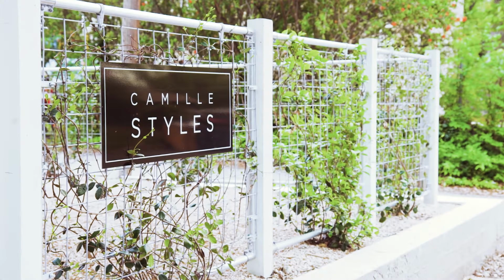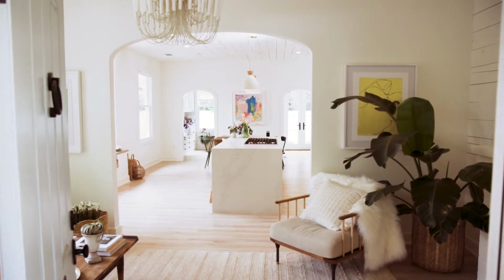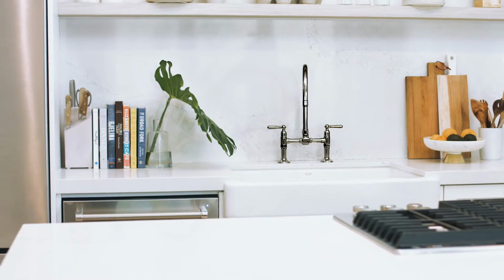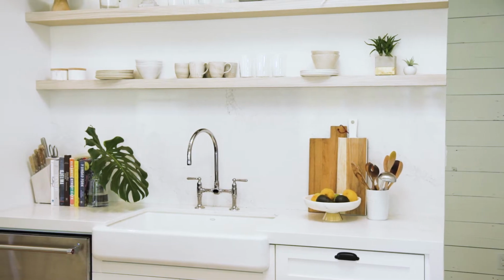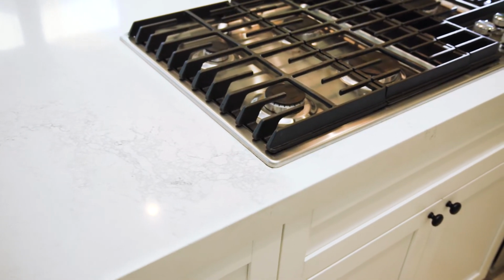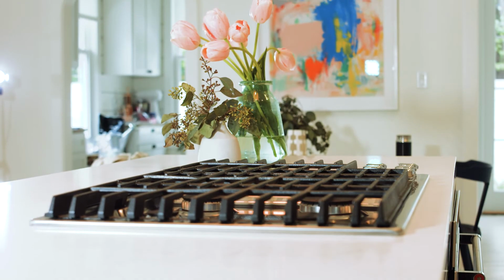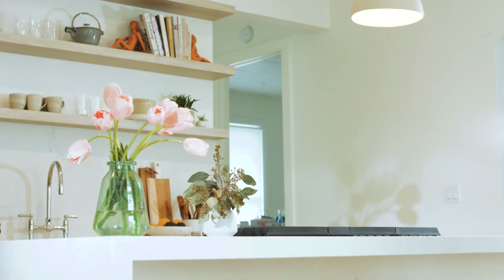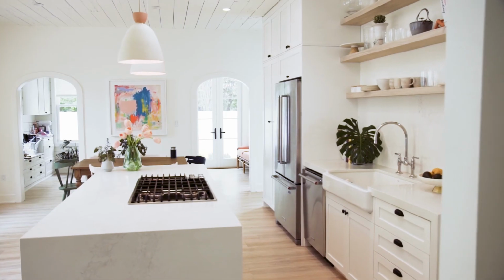Camille Styles' Studio Kitchen in Calacatta Nuvo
Step inside Camille Styles' studio kitchen as she shares why she chose Caesarstone non-porous quartz in Calacatta Nuvo for her countertops in her Austin, Texas bungalow renovation.